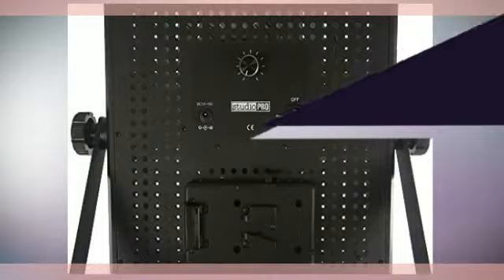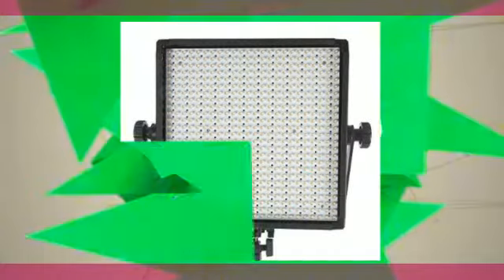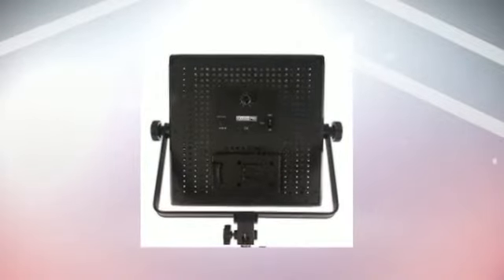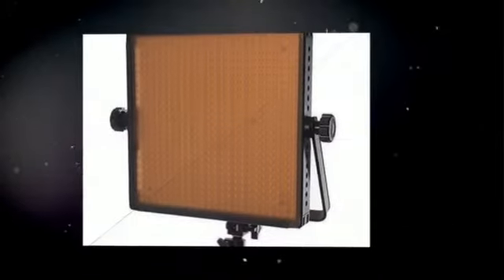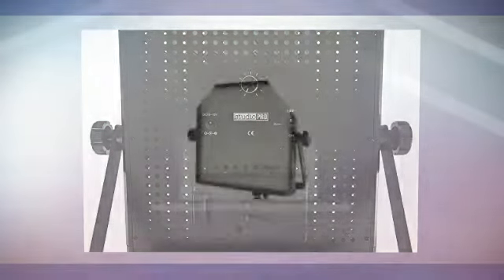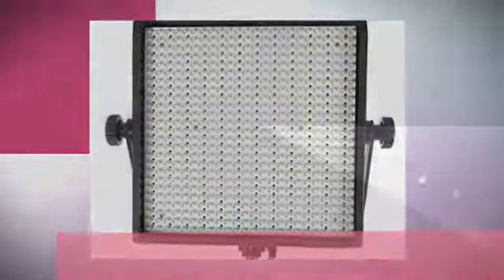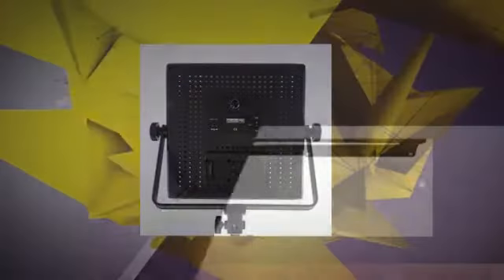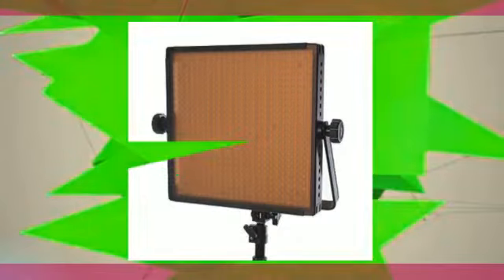StudioPRO Double 600 S-600D LED Photography Lighting Panel a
★  More Details

The StudioPRO Premium Daylight LED 600 Light Panel with Aluminum Casing is a 5600-Kelvin full spectrum daylight balanced LED panel light. This lightweight unit is great for on location videograpgy or photo shoots. Included is one soft light filter, which is used to soften the light output. This light panel is a lightweight and powerful professional LED lighting source. The aluminum casing can be used on any of our StudioPRO light stands. The panel features a dimmer located on the back of the head for complete lighting customization. This head generates virtually no heat, which makes it great f

★ Features:
✔ It has 600 long-lasting individual LED bulbs. It emits 6800 lumens of light at a one meter distance, which is dimmable with a stepless dial located on the back of the light panel.
✔ The 600 LED light panel produces a longer illumination than normal compact fluorescent lights. Each LED bulb produces a 30-degree angle beam, directing the light further forward.
✔ The aluminum casing allows weightless, yet strong protection for your lights. It is mounted on a U-shaped bracket, which makes it easy to position within 360 degrees.
✔ It is compatible with a Sony V-Lock battery (sold separately) that would make it completely cordless and extremely easy to transport.
✔ This LED light connects with 100V-240V A/C power through an A/C power adapter. The panel packs 600 individual LED bulbs that provide clean and bright 5600K daylight balanced illumination.